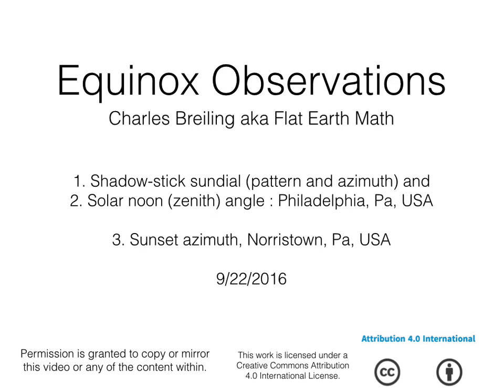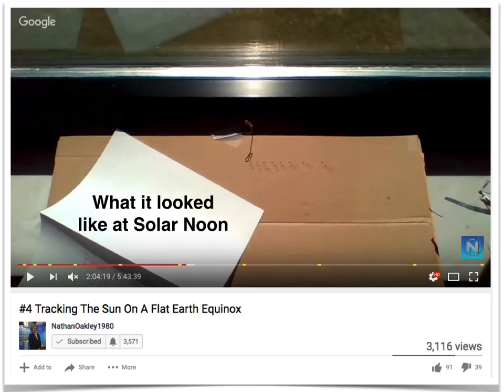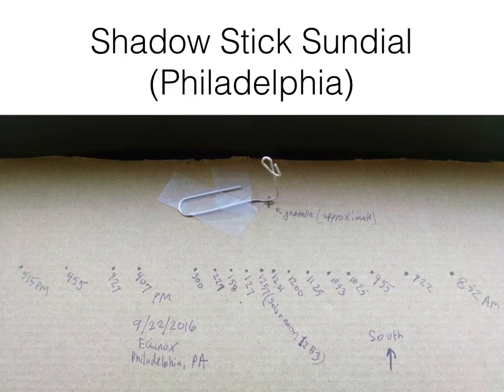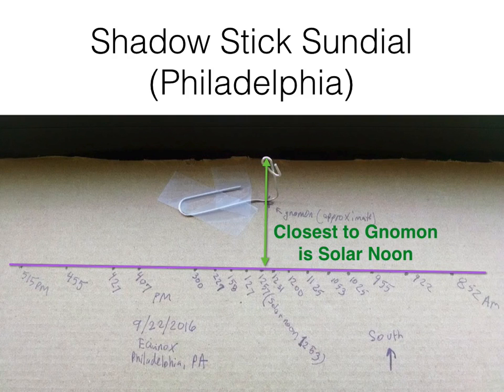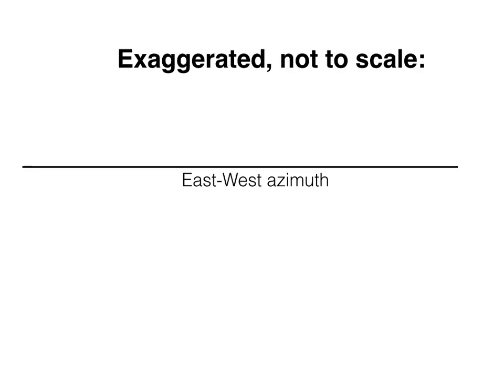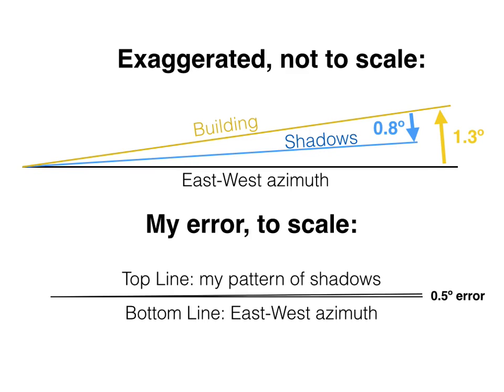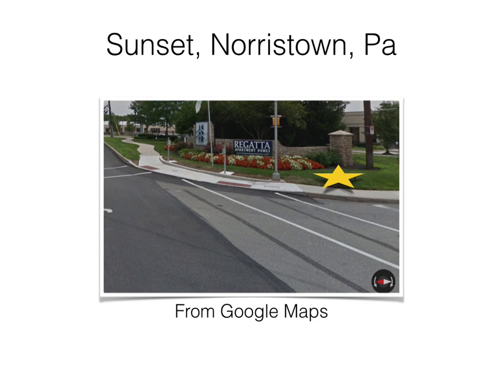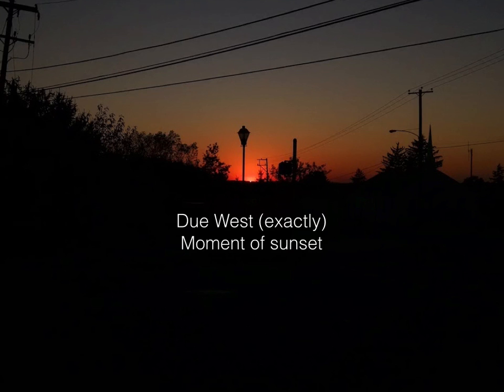Equinox Observations Flat Earth + Globe Earth by Flat Earth Math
Video by Flat Earth Map: "Equinox Observations: Flat Earth + Globe Earth: My informal results"

Description:
This was completely unplanned, I got to work in the morning and noticed the bright sun through my south facing window, so made shadow-stick sundial and started making marks. At solar noon I was able to participate in Nathan Oakley's 24-hour equinox sun-tracking marathon (link below) and lastly I was able to see the sunset.

(My segment of Nathan Oakley's hangout)